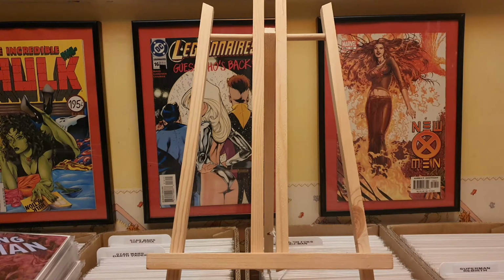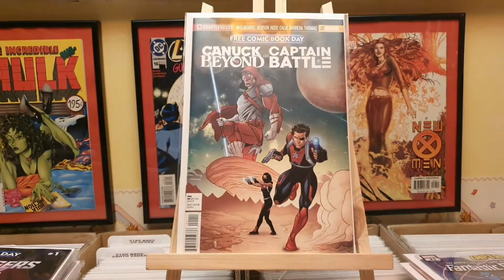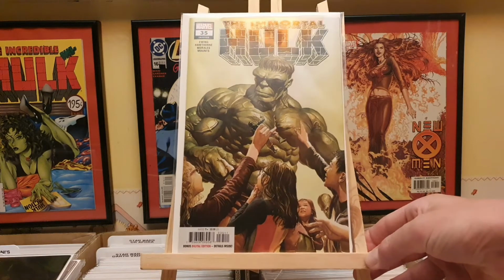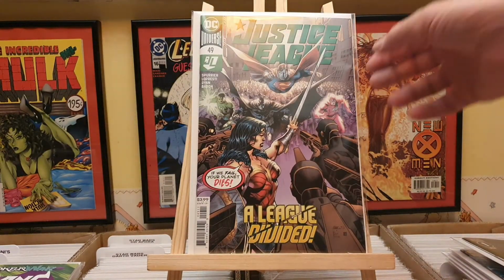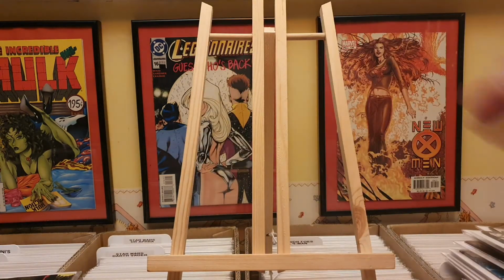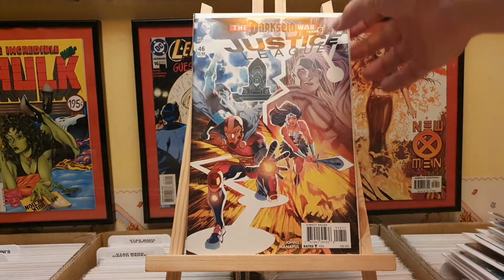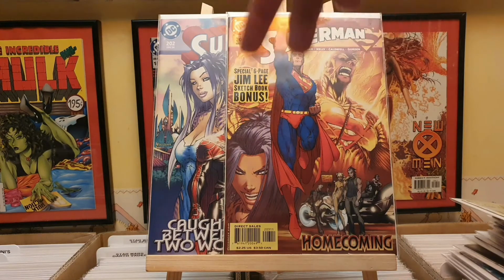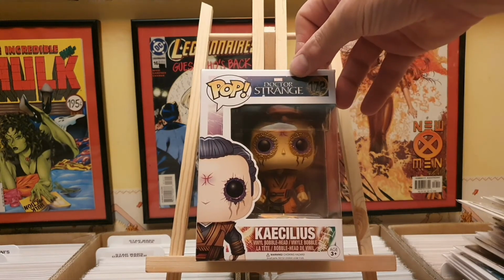Pie's Comics and Funko Haul 19/07/20. Worst one on YouTube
Here is a quick look at all the comics that I have picked up over the last week.